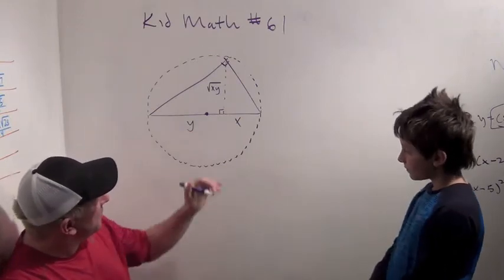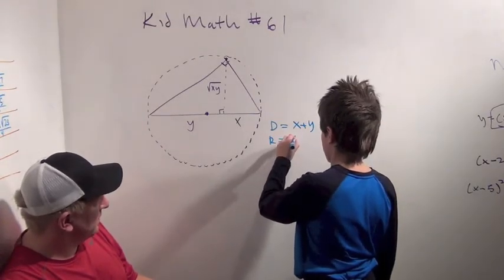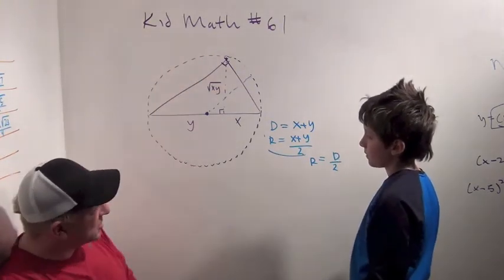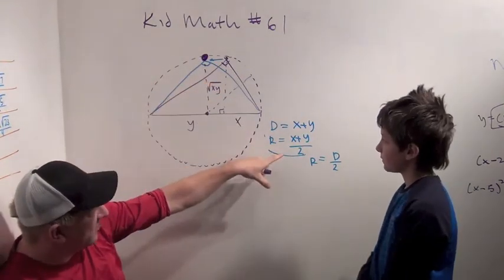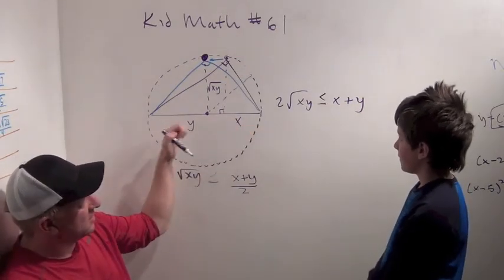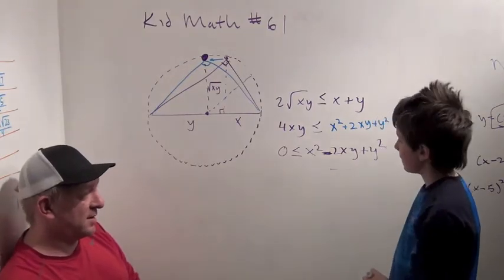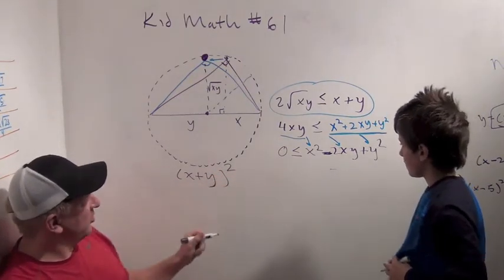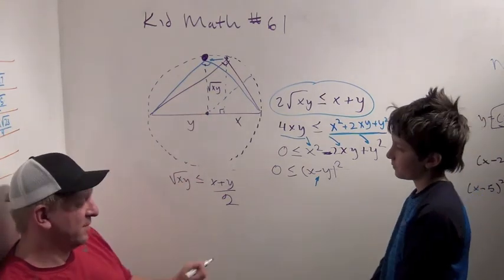KidMath61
Sort of quadratic related - the arithmetic mean vs. the geometric mean.